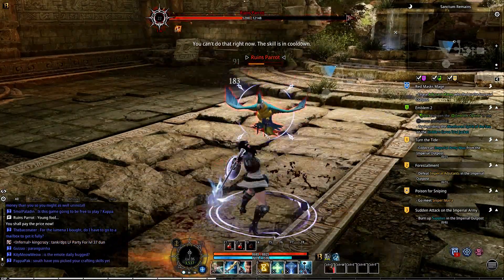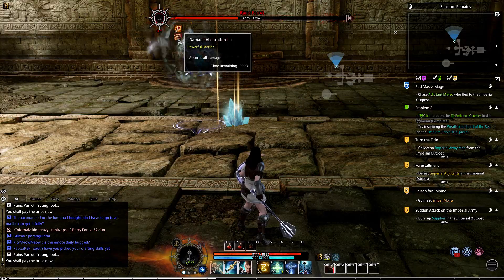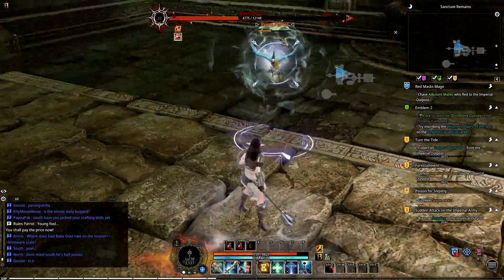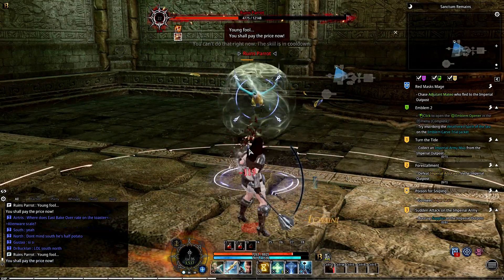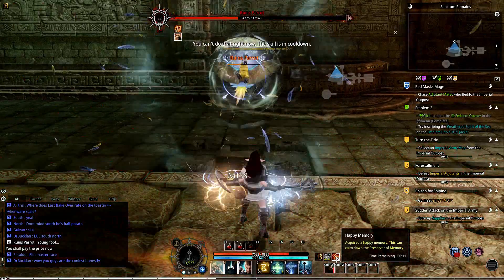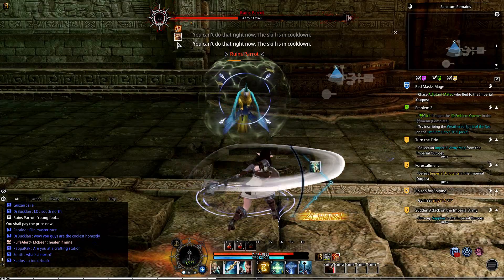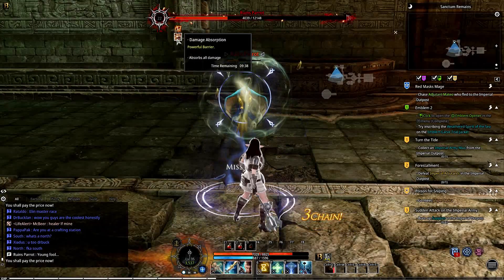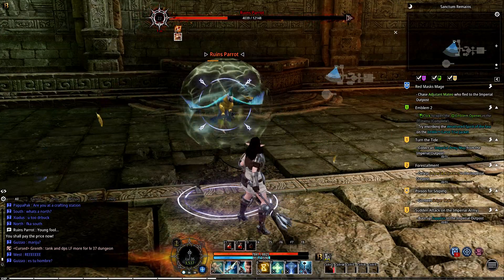Bless Online: Ruins Parrot Boss Fight Guide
This boss is either the easiest boss you've ever done, or one of the hardest. He does two mechanics that you really have to watch out for. The first is the gust of winds vortex that puts a stacking invulnerability shield around the boss. The second mechanic is he will also lay down a memory crystal that needs to be clicked and used in order to gain a buff that will get rid of the shield stacks. You will only encounter these mechanics if you cannot dps the boss down fast enough.

I was able to solo this during current level on a paladin and on a mage as well. And you can always come hang out in the discord.